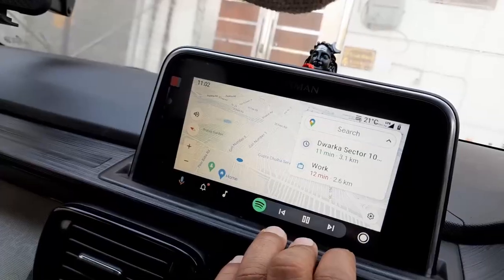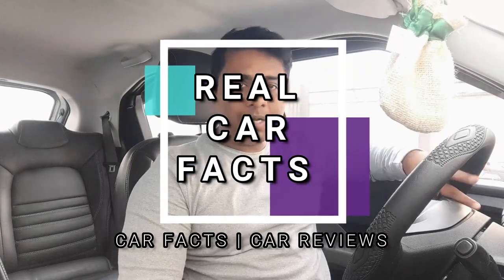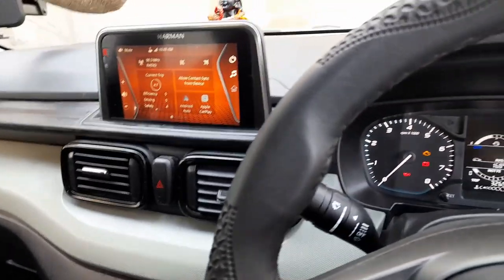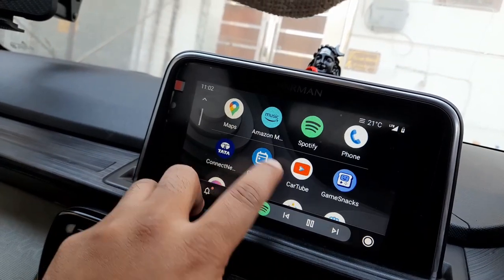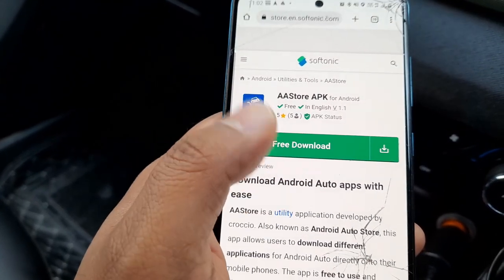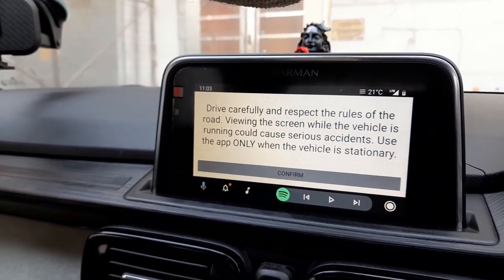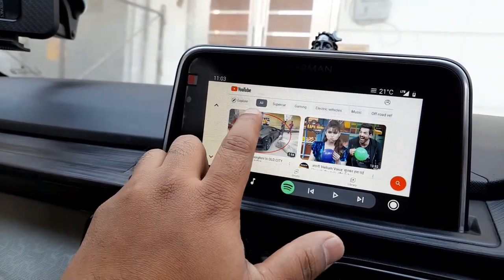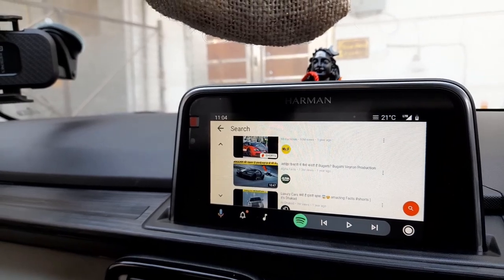How to play youtube in company fitted infotainment system | किसी भी CAR मे Youtube चलाये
In this video we will see kisi bhi car mai youtube kaise play kar sakte hai